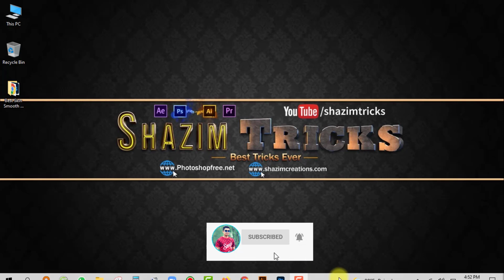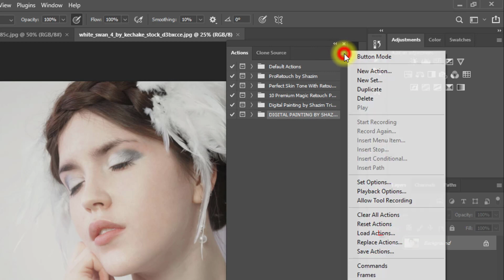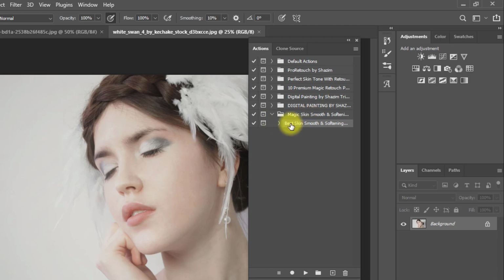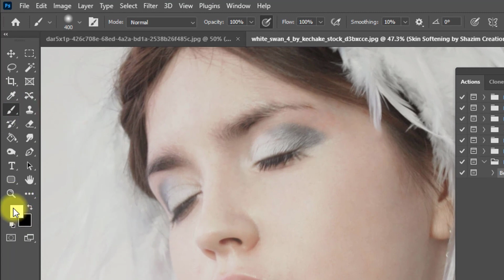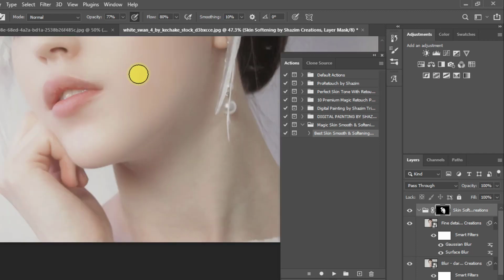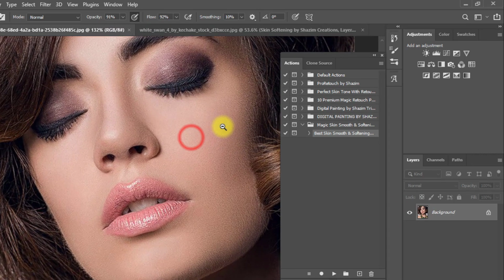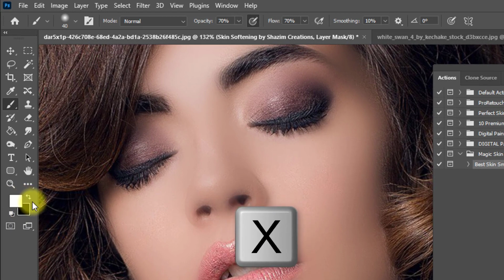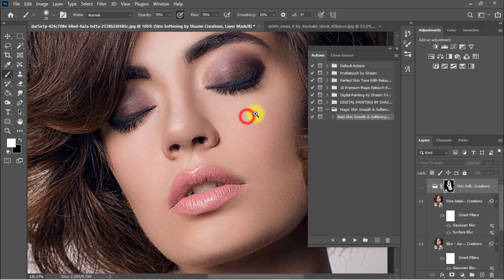How to Skin Smooth & Skin Softening in Photoshop Best Action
Magic Skin Smooth & Softening in Photoshop 1-Click Actions
Welcome to my tutorial on how to create magic skin smoothness and softening in Photoshop! In this video, you'll learn how to enhance skin in your portraits and create a beautiful, polished look.

I'll walk you through my step-by-step process for smoothing and softening skin using various Photoshop tools and techniques. You'll learn how to remove blemishes, reduce wrinkles, and create a flawless, natural-looking finish.

Whether you're a beginner or an experienced Photoshop user, this tutorial is perfect for anyone looking to take their portrait editing skills to the next level. So grab your favorite beverage and join me for this fun and informative tutorial!

Photoshop Skin Tutorial,
Photoshop Retouching Techniques,
Skin Softening in Photoshop,
Photoshop Beauty Editing,
Portrait Retouching in Photoshop,
Smooth Skin in Photoshop,
Photoshop Beauty Retouching,
Skin Smoothing Tutorial,
Photoshop Skin Editing,
Photoshop Skin Retouching,
Photoshop Makeup Retouching,
How to Smooth Skin in Photoshop,
Skin Retouching Tutorial,
Photoshop Skin Correction,
Softening Skin Tutorial,
Beauty Editing Tutorial,
Photoshop Skin Enhancements,
Skin Airbrushing in Photoshop,
Professional Skin Retouching,
Photoshop Portrait Editing,